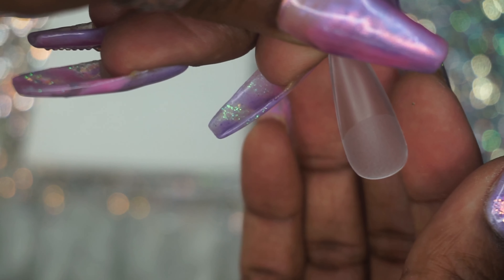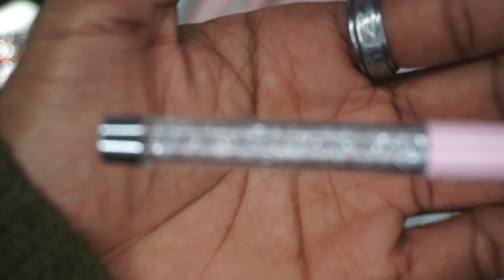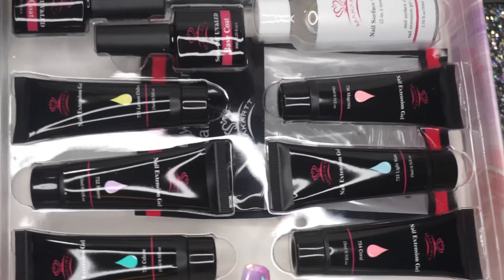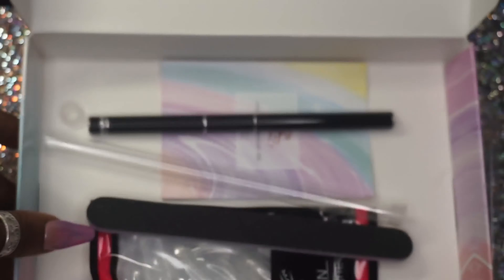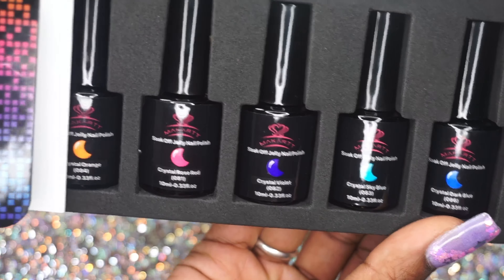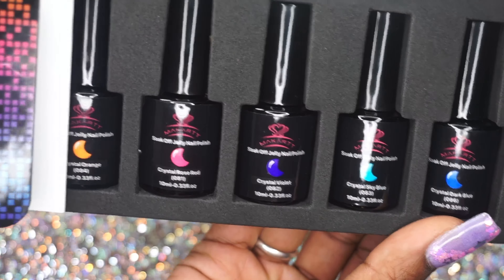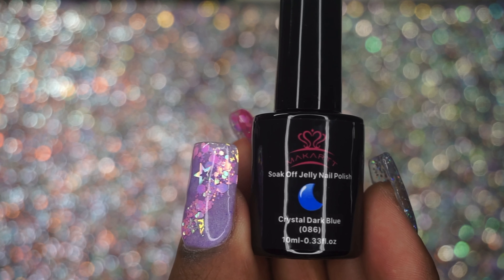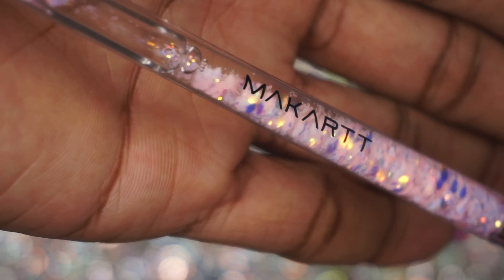HUGE MAKARTT HAUL!!! Unboxing and Swatches| POLYGEL Kits, Jelly Polish, Marbling Liquid & MORE!!!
Thank you for joining me! In this video, I unbox and swatch a few Makartt collections including, the quick gel kit, jelly polish collection and marbling nail liquid.